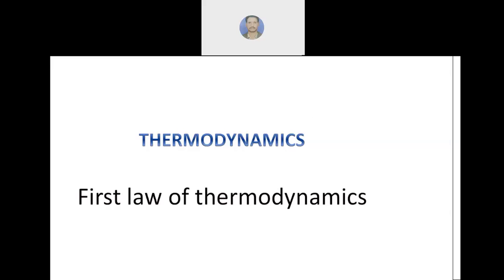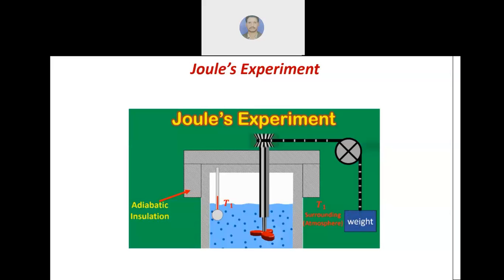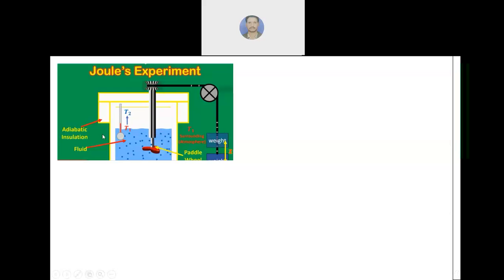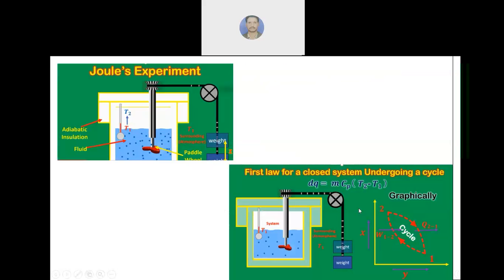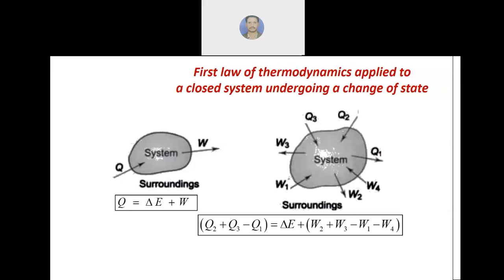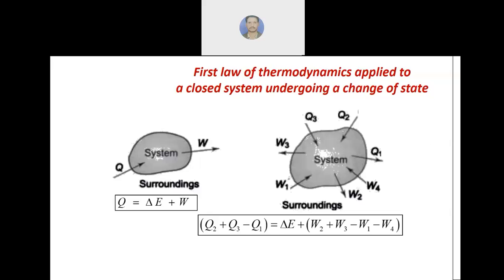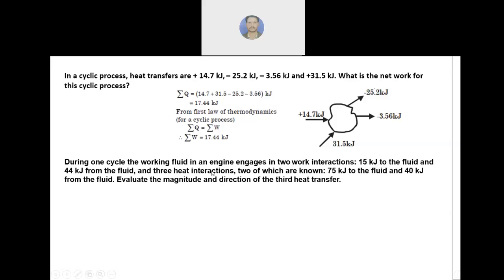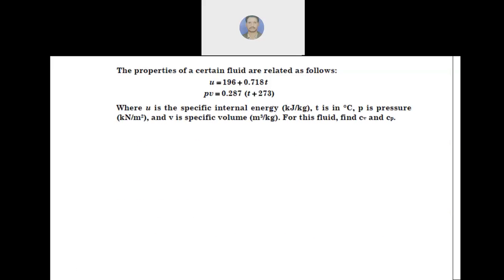First law of thermodynamics/ Problem on First law/ thermodynamic / GATE/ Engineering/ Physics/ Job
In this video, we will learn about Joule experiment, First law of thermodynamics for cyclic process, for a change in state and we will know how to solve the simple problems based on first law of thermodynamics